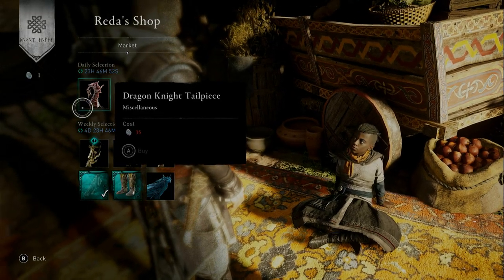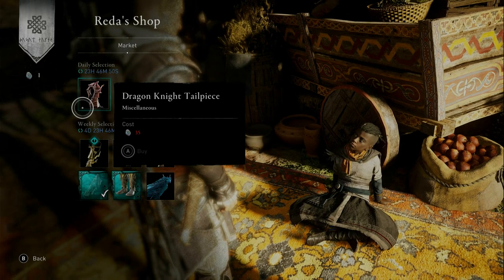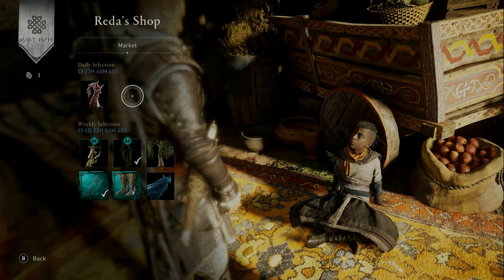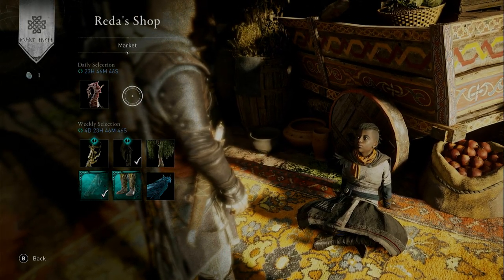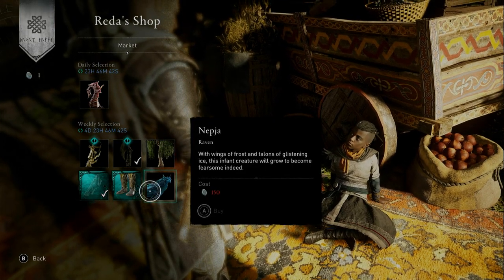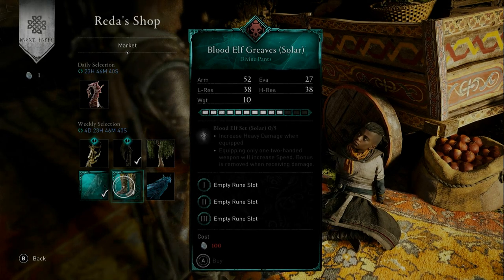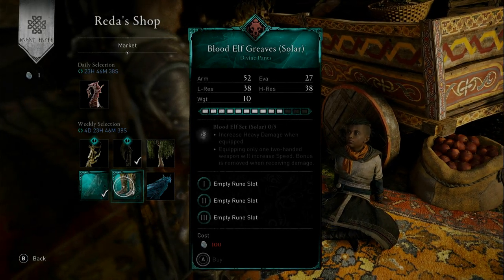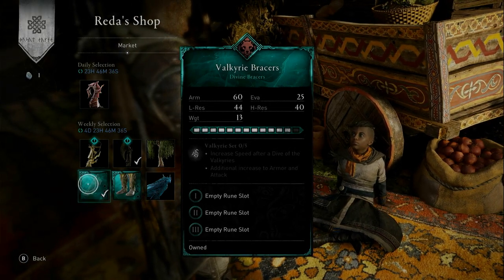AC Valhalla - REDA's SHOP TODAY DAILY UPDATE - 16th March 2023